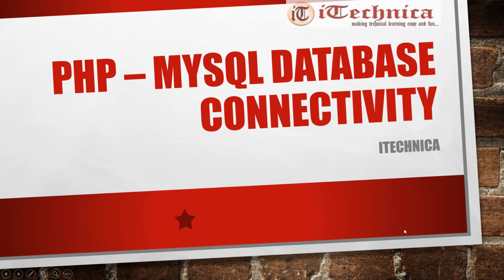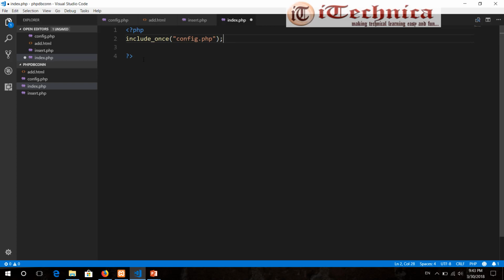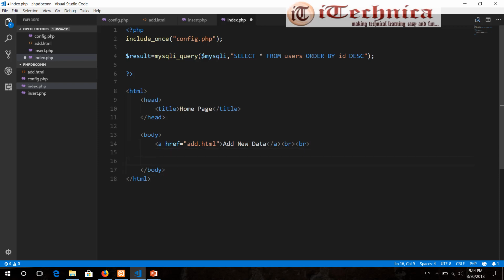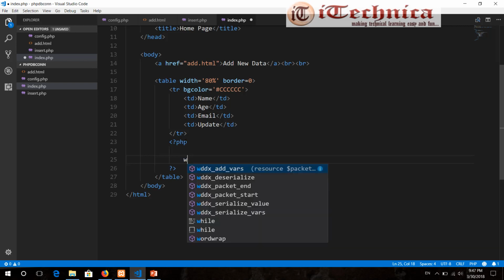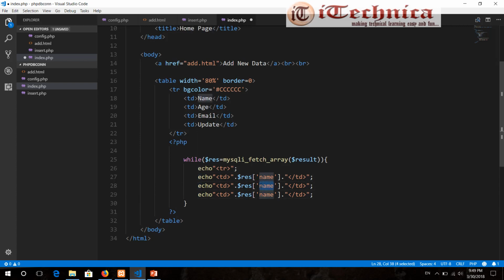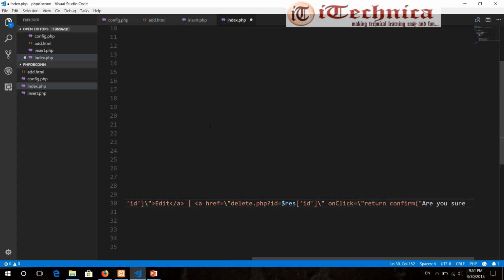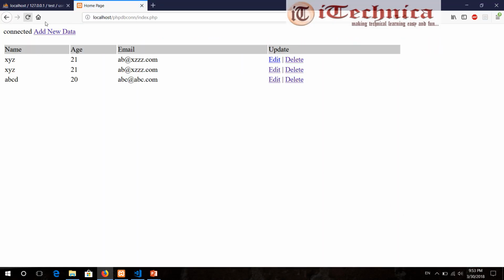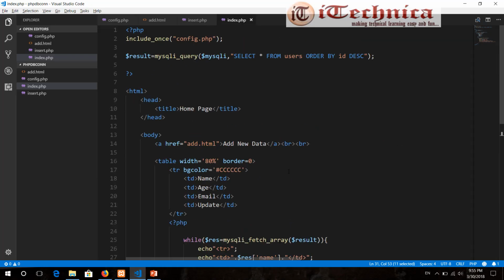3. PHP – MYSQL Application: Fetching and Displaying data on web page from Database